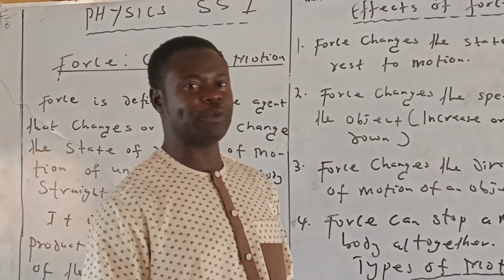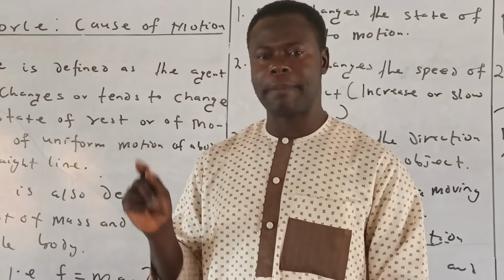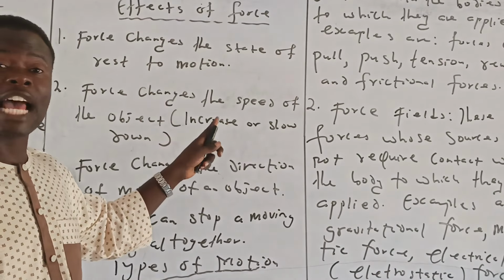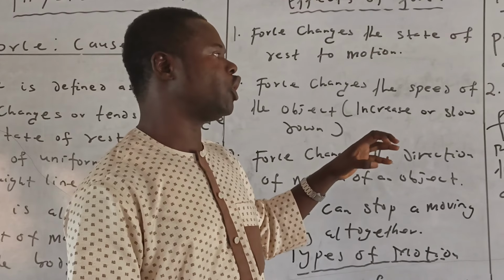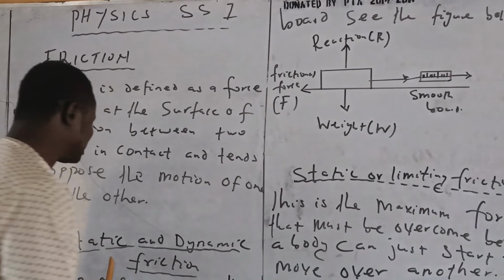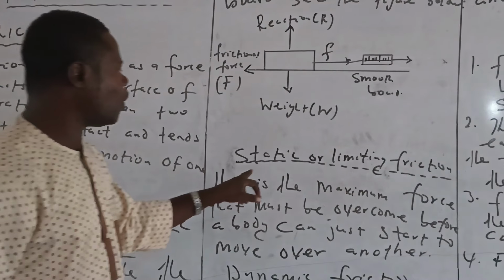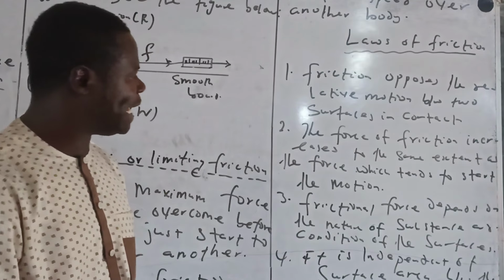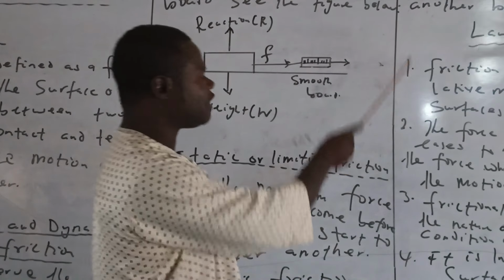FGGC BWARI LESSON SERIES - SS2 PHYSICS FORCE & FRICTION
FGGCBWR LESSON SERIES SS2 PHYSICS  - FORCE & FRICTION